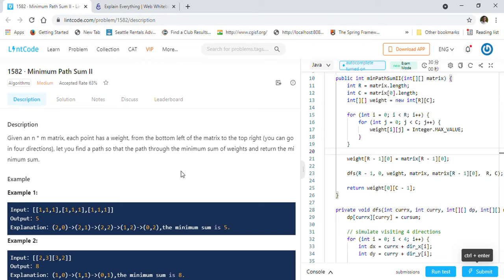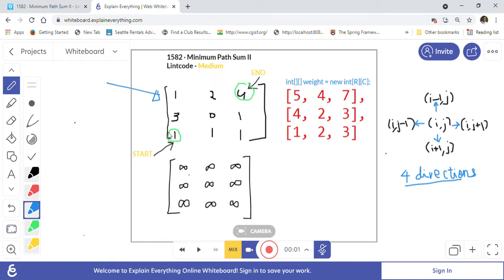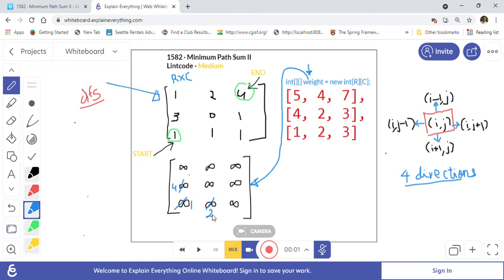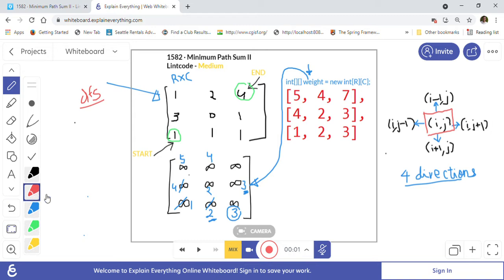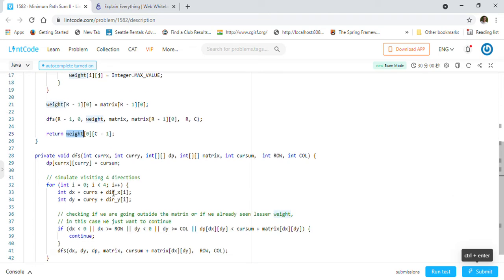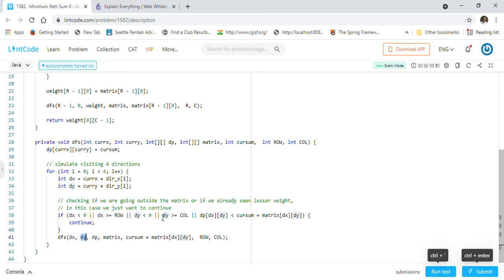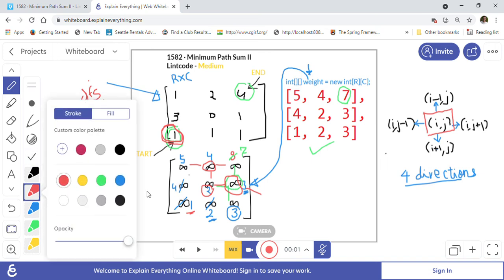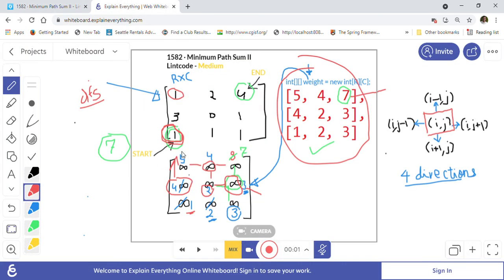1582 · Minimum Path Sum II LintCode Java Solution Using DFS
1582 · Minimum Path Sum II   LintCode   Java Solution Using DFS

Problem Description:

Given an n * m matrix, each point has a weight, from the bottom left of the matrix to the top right (you can go in four directions), let you find a path so that the path through the minimum sum of weights and return the minimum sum.